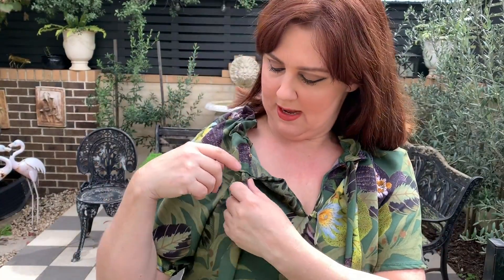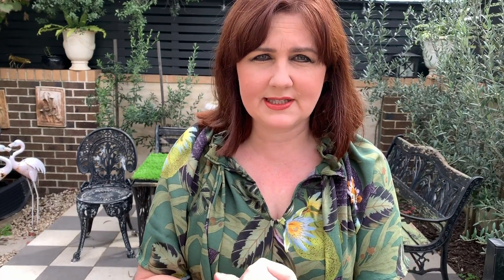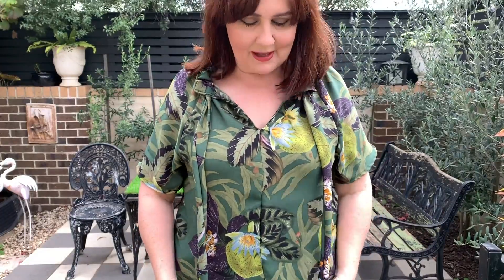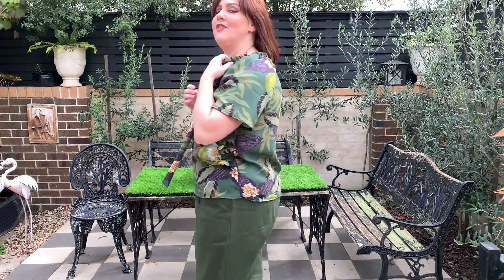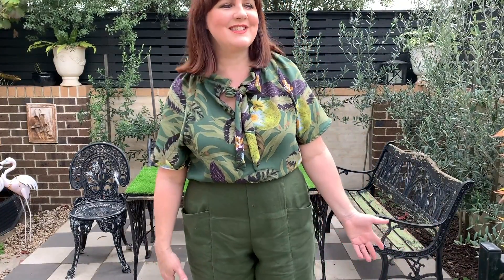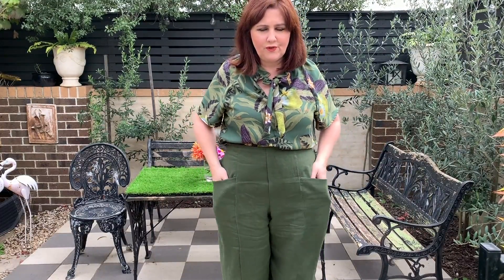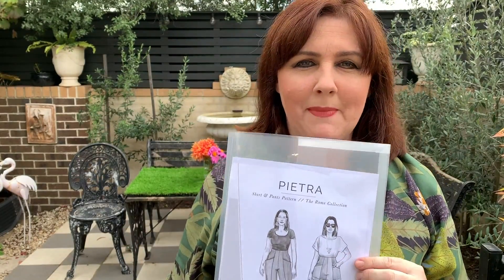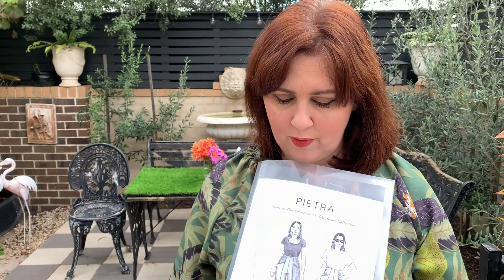Wilder Blouse and Pietra Pants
Today I'll be reviewing the Wilder gown top by Friday pattern company and the Pieta pants by Closet Case Patterns

Fabrics I'm wearing

You'll find me on